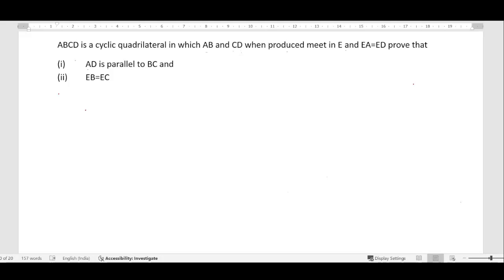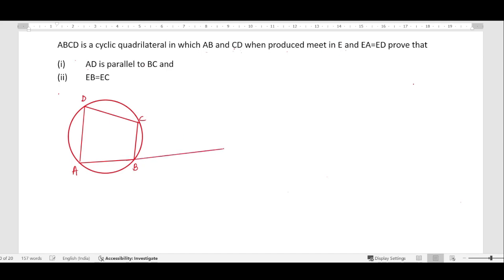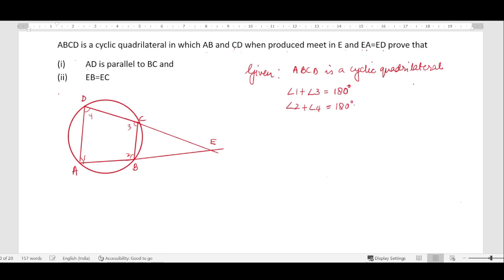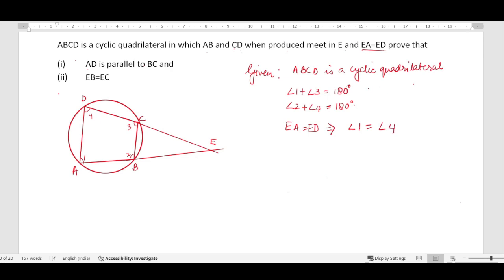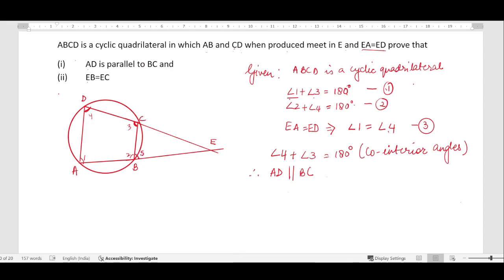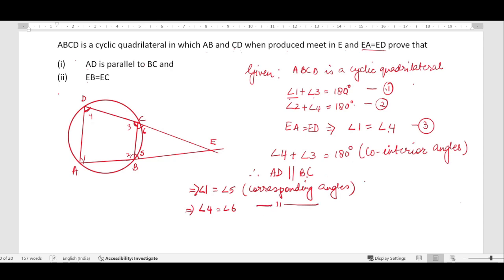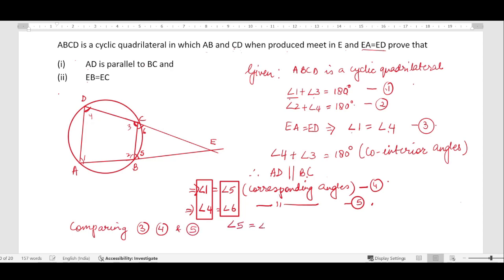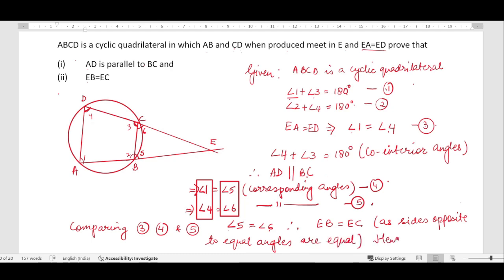ABCD is a cyclic quadrilateral. prove that AB is parallel to BC and EB=EC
ABCD is a cyclic quadrilateral in which BA and CD when produced meet in E and equals to EA=ED
Hema's Mathematics Tutorials by Hema Thakker